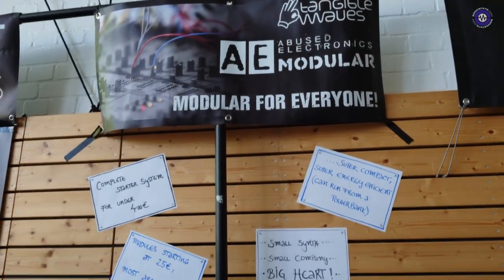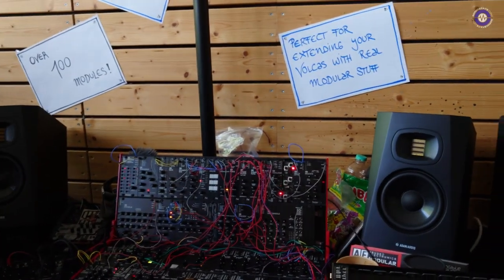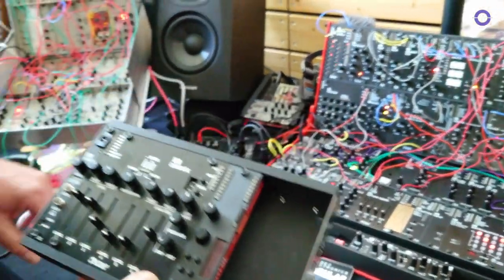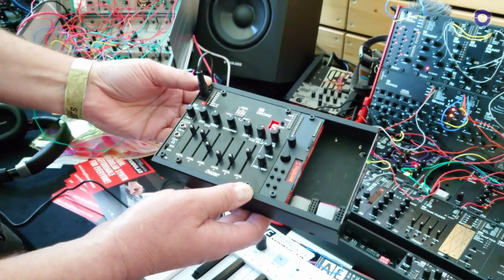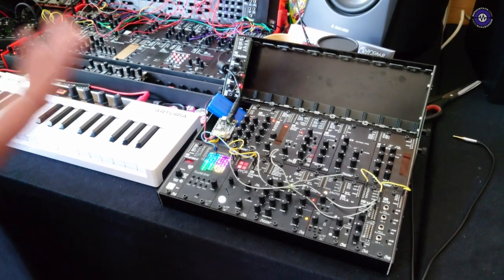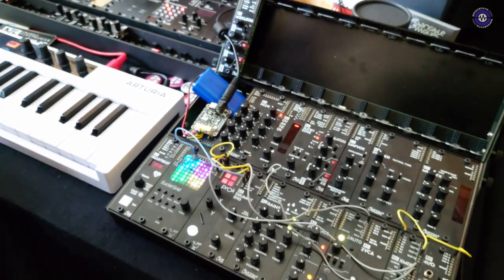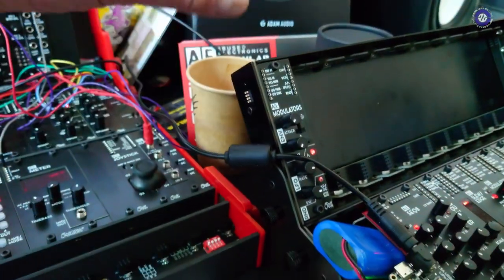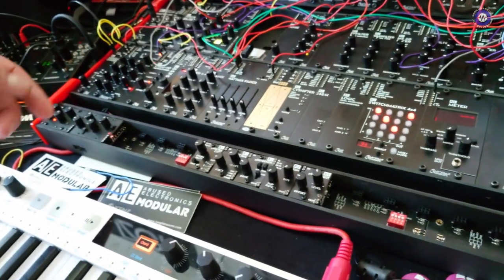Superbooth 2023: AE Modular Break The 100 Modules Barrier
AE Modular made a strong impression at Superbooth 2023 with their extensive collection of modules, surpassing the milestone of 100 different modules. Robert, representing AE Modular, expressed his pride in the development and the growing inspiration from the community. Notably, they introduced the Reins and Cirrus modules, which are faithful clones of Mutable Instruments' Rings and Clouds respectively, offering a classic ambient duo in their format. Additionally, AE Modular unveiled a prototype sample player module that allows users to play 8-bit WAV files directly from a micro SD card, providing loop options and crossfading. Another exciting development is the introduction of a high-quality aluminum case, designed by Tom from KUA, which offers sturdiness, expandability, and the ability to remove modules on the fly without screws. AE Modular's commitment to affordability is also evident in their micro modules line, which provides simpler functionalities in a compact form factor.

To join the AE Modular community, visit their forum at aemodular.com.

For more information about AE Modular and their modules, visit their